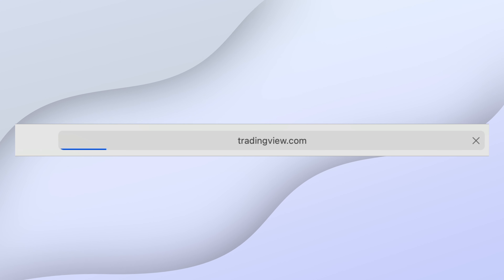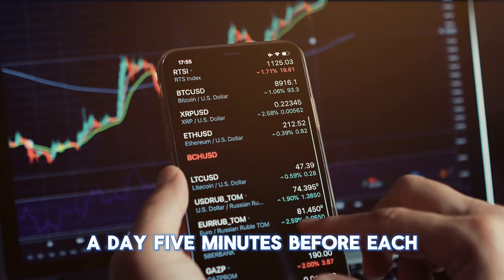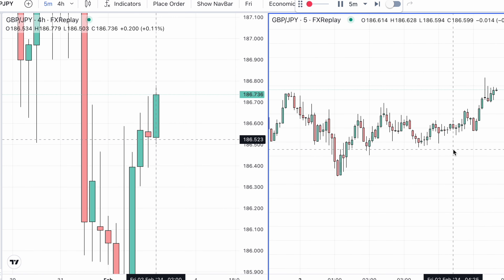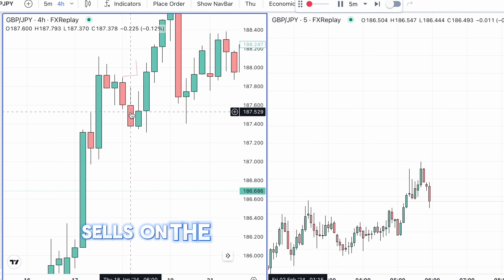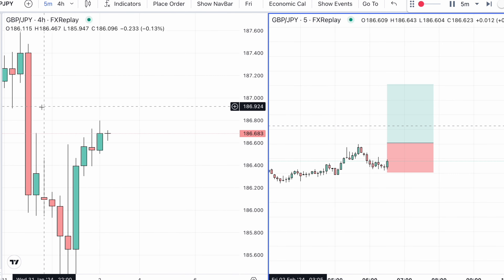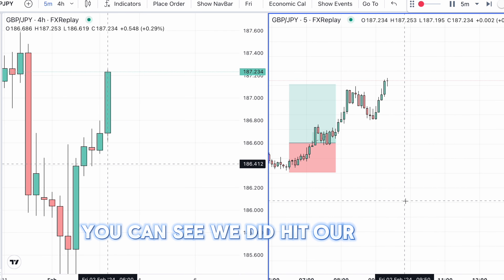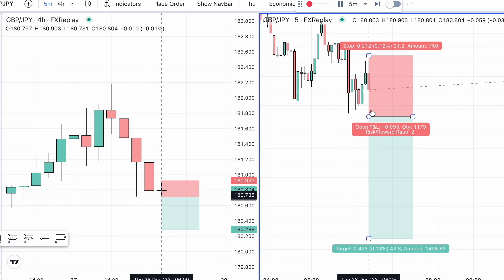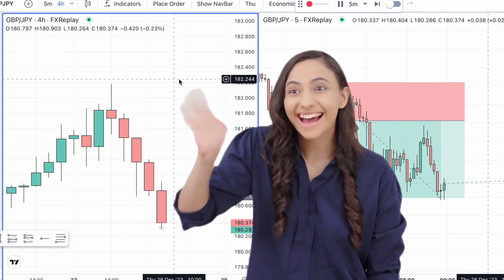My 2024 Strategy To Make $10,000+/Month (Full Guide)